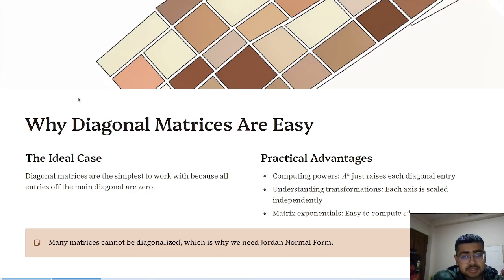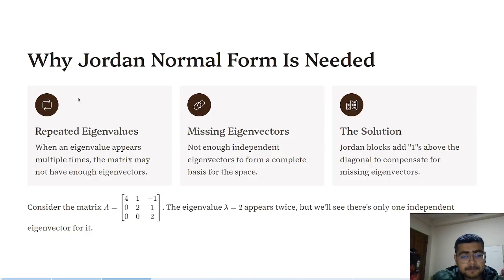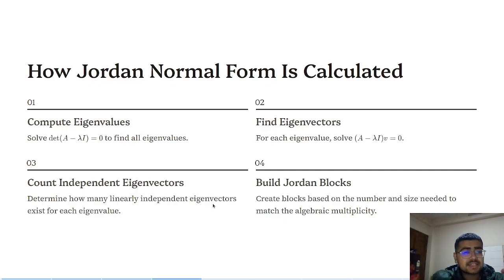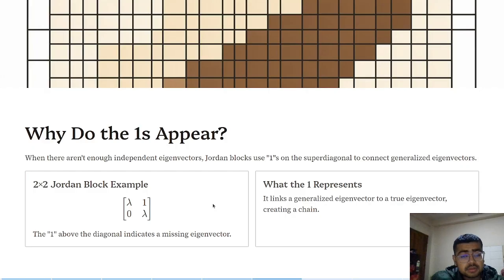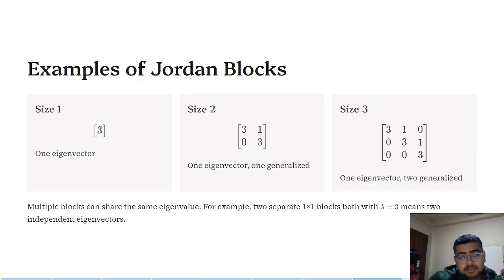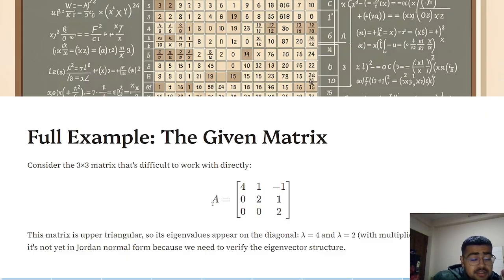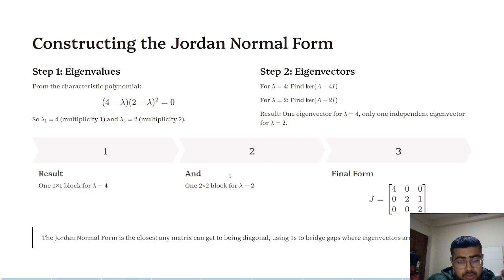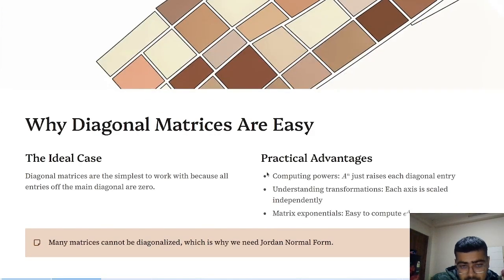Jordan normal form